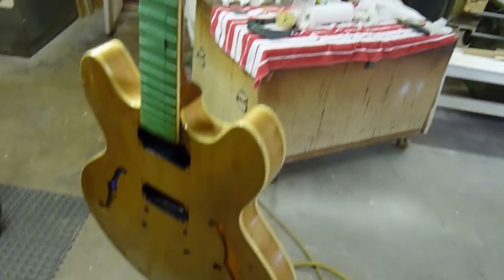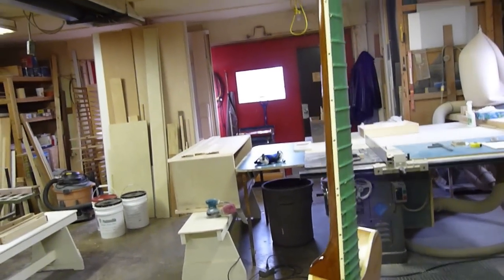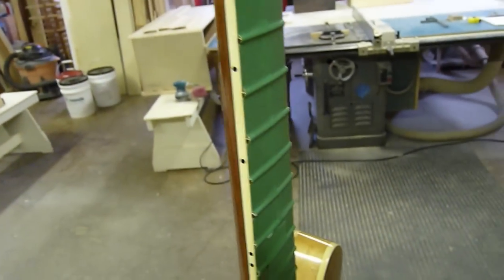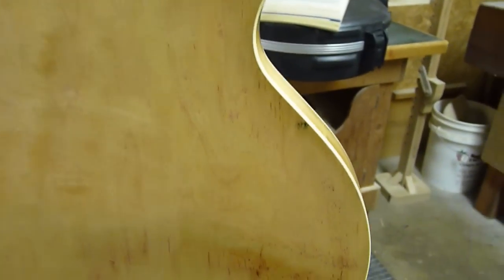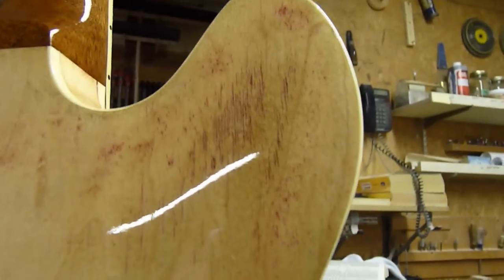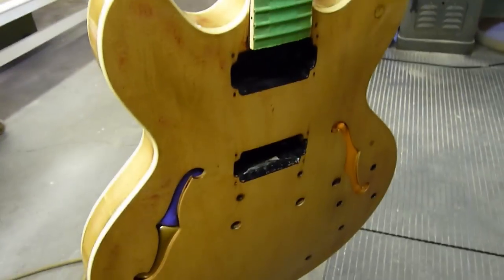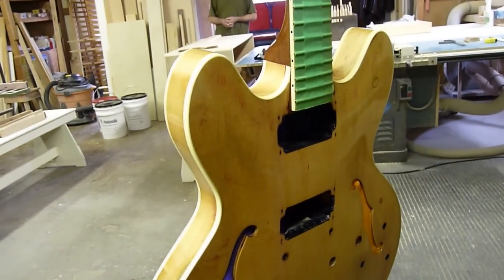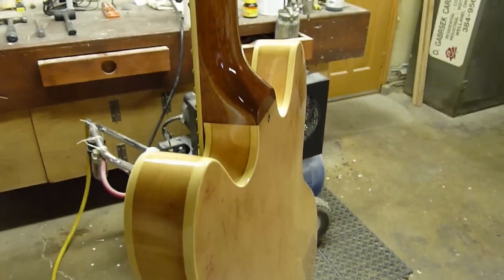1966 Gibson ES-335 Restoration-Part 1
A refinish of a 1966 Gibson ES-335.